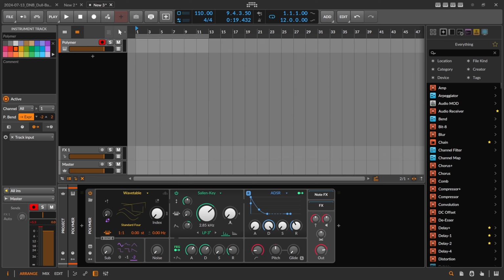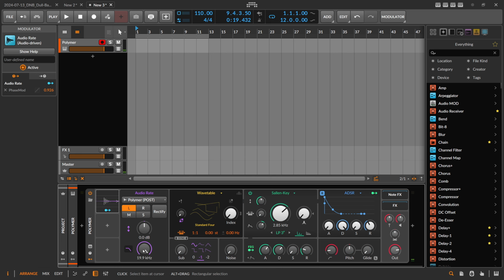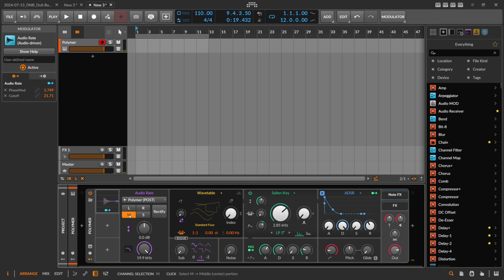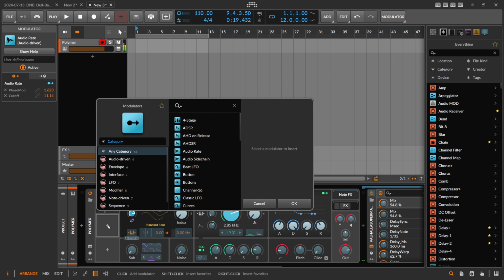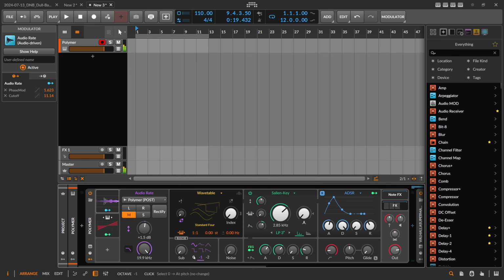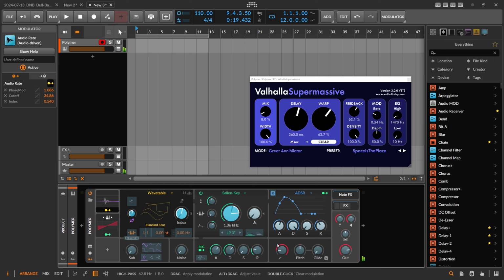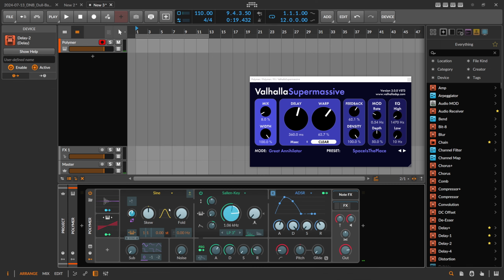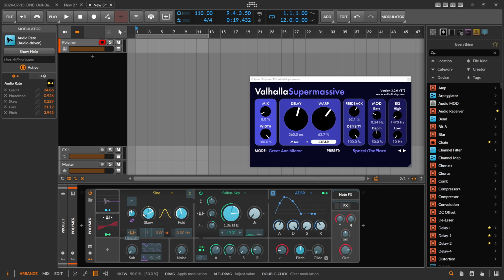Hans Zimmer should use Bitwig! am I right? - Feedback based Cinematic Lead in Bitwig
The Audio Rate Modulator is a highly underrated and underused tool that brings immense joy and results quickly. Here, I show you how to use feedback with the modulation system in Bitwig Studio to create dark, sci-fi-like sounds in no time.